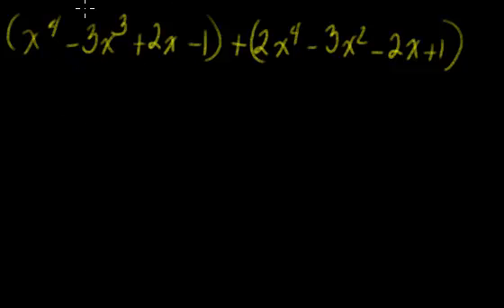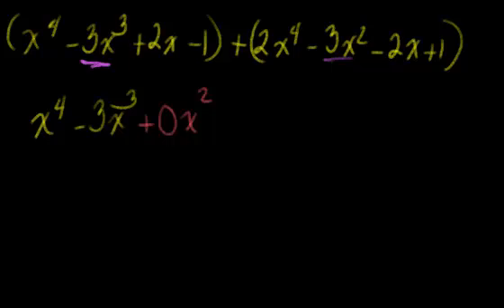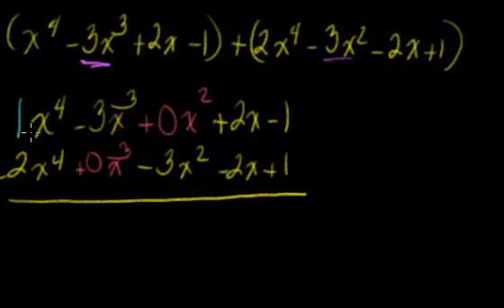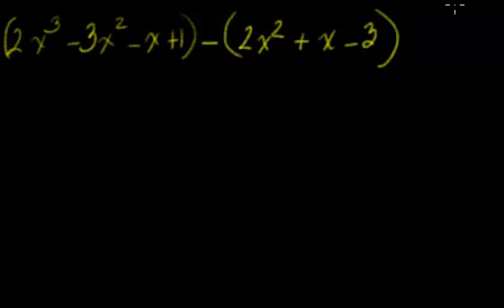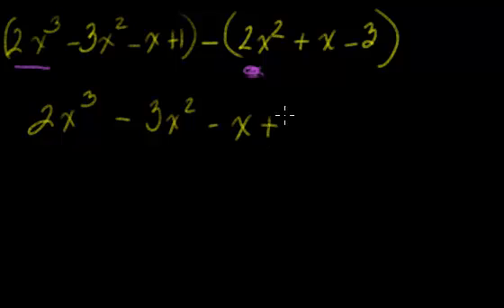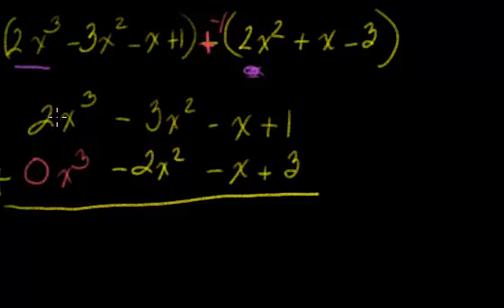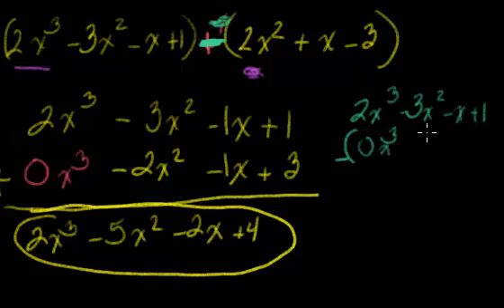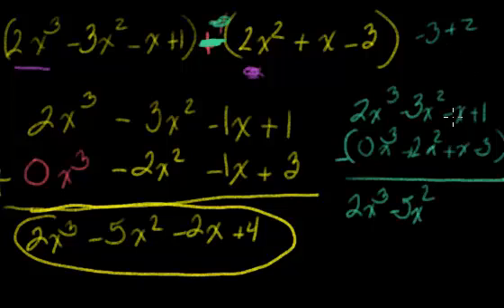Add and Subtract Polynomials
an example of adding polynomials, and an example of subtracting polynomials